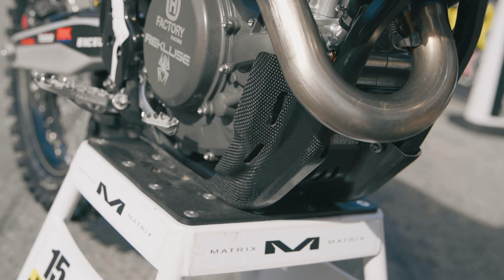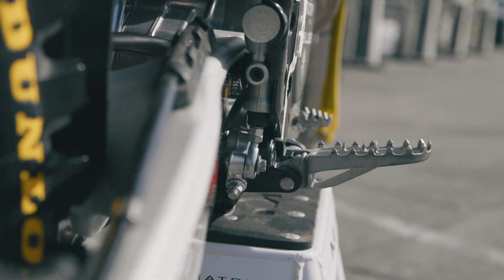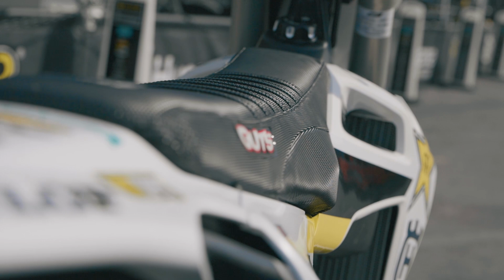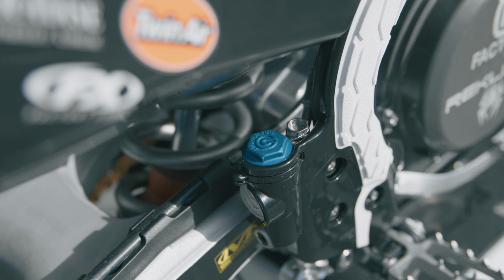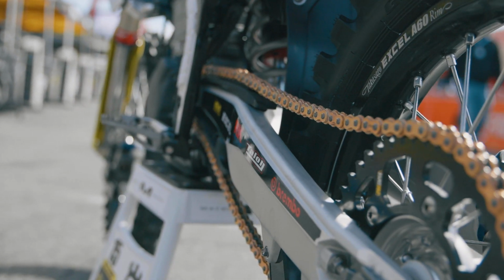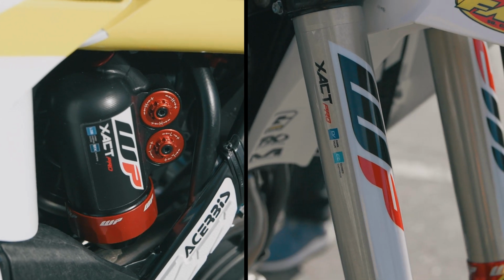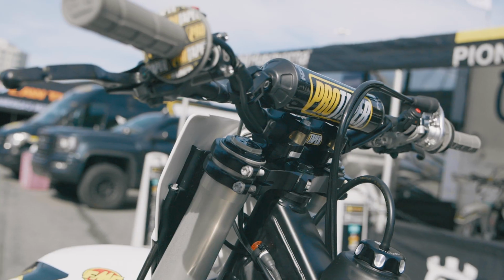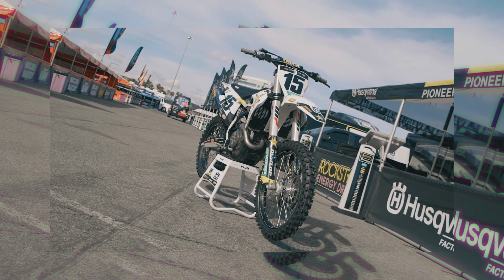FACTORY BIKE: Dean Wilson Husqvarna FC450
Dean Wilson was a late addition to the Rockstar Energy Husqvarna team for the 2020 Supercross season. We had the opportunity to get up close and personal with Dean Wilson's set-up. The Rockstar Energy Husqvarna FC450 has some pretty unique parts to fit Deano's riding style. Check it out here!

MB01EKVZKEFDYIC